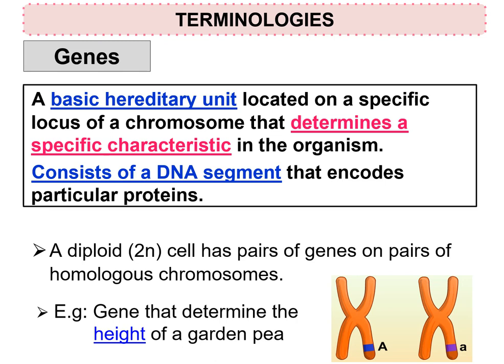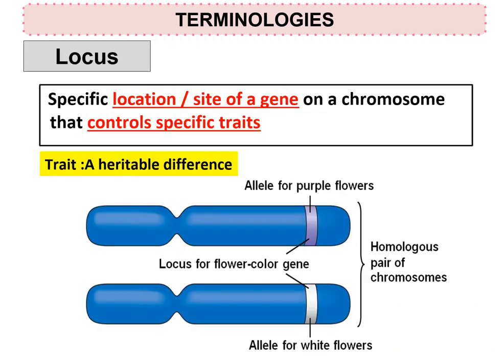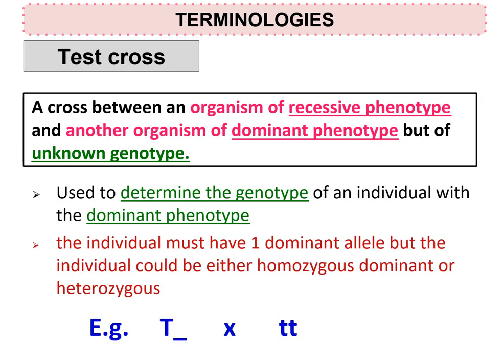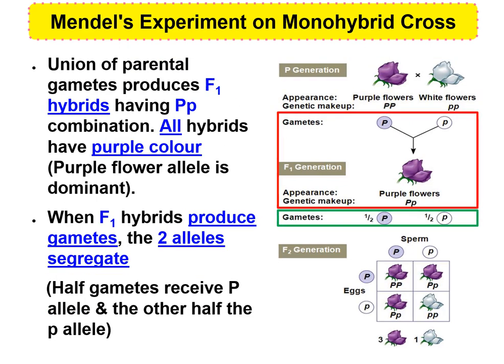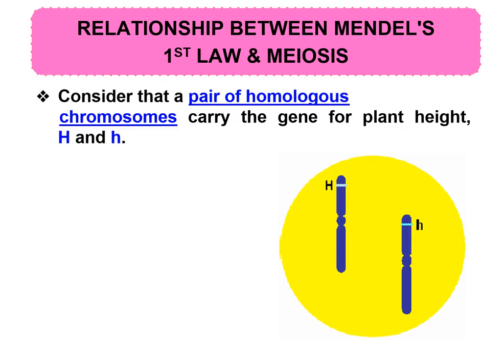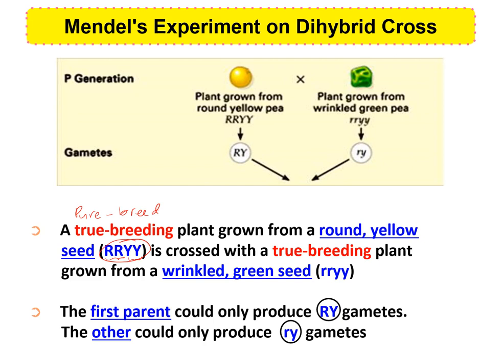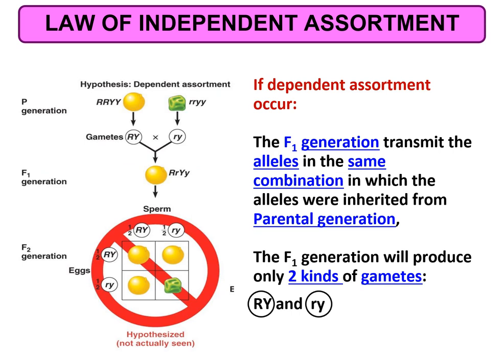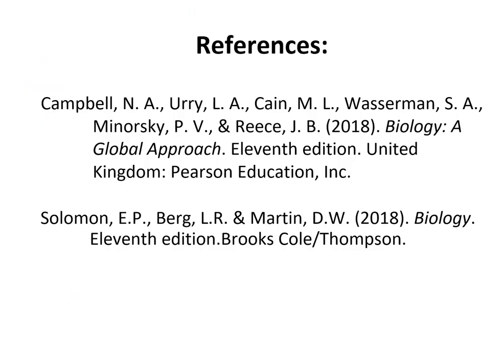Mendelian Genetics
Explanation of the terms, monohybrid and dihybrid crossing